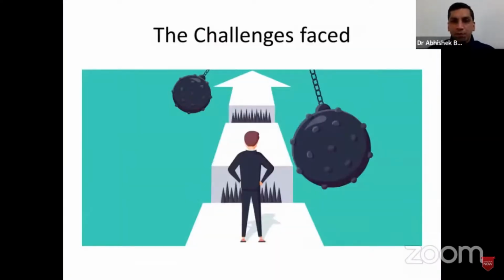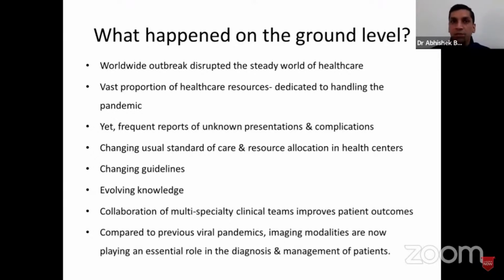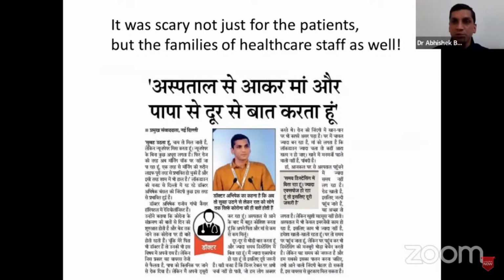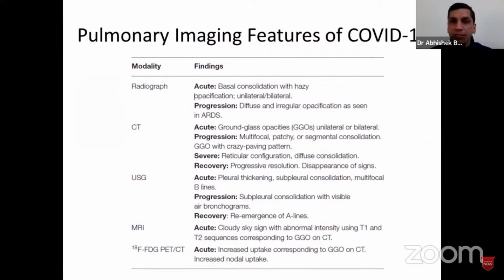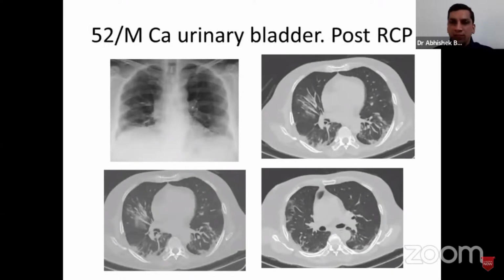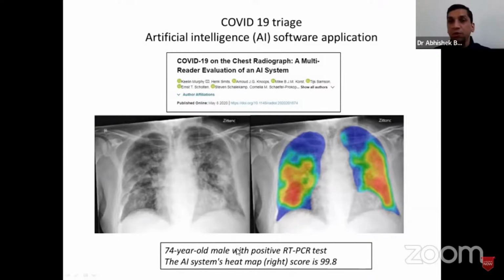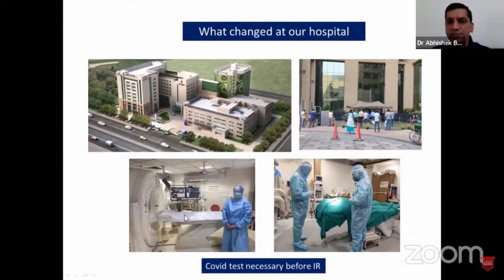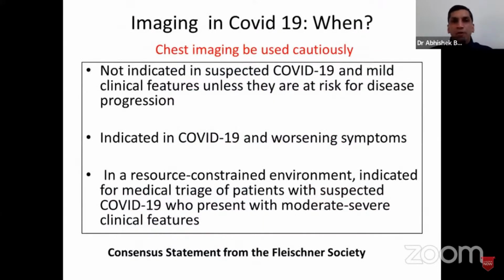Role of Radiology in COVID-19 management, Challenges faced CMAAO 113